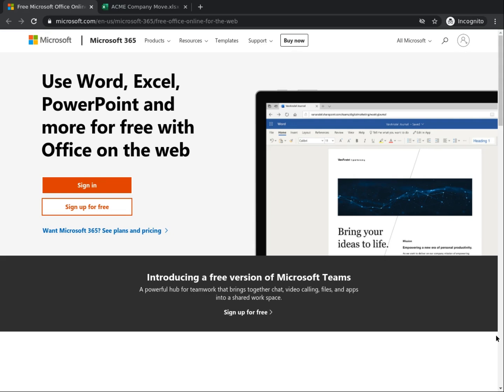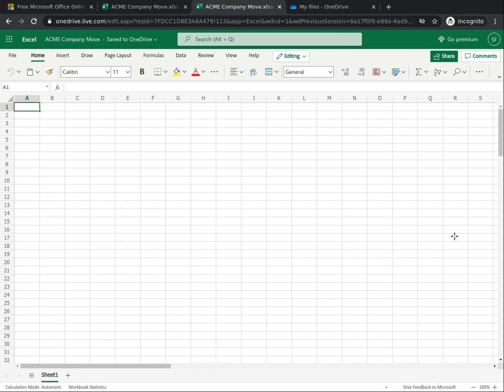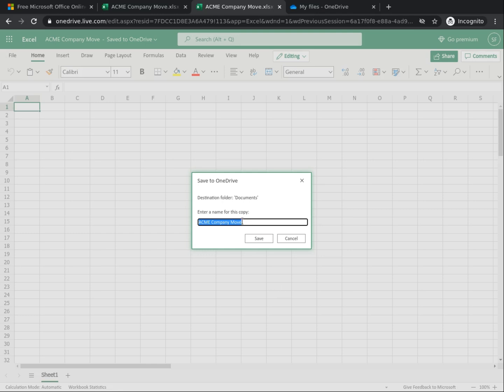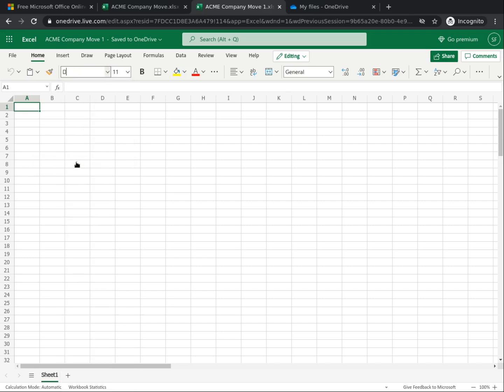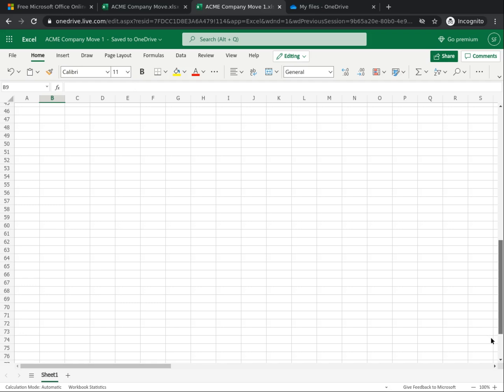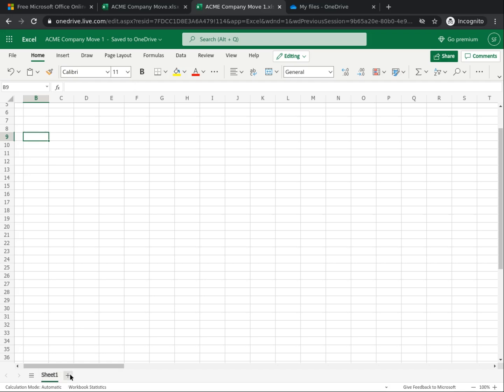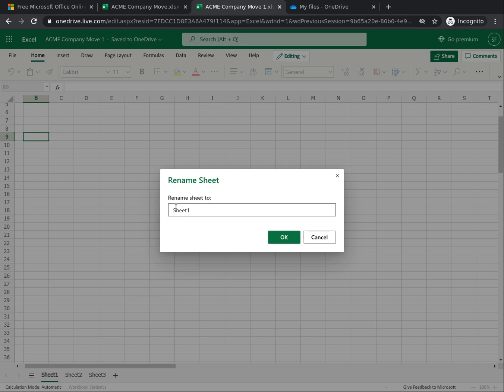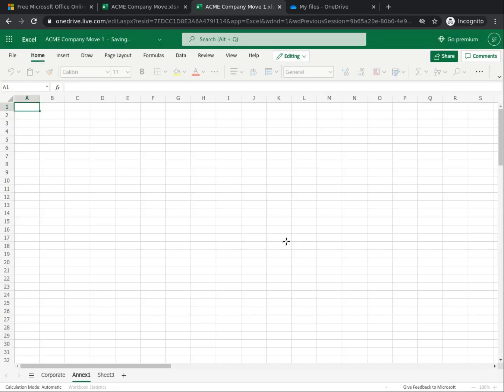MS Excel "Free" Course 2024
Welcome to **Learn Scape’s Free MS Excel Course**!
In this course, you'll learn the essential tools and features of Microsoft Excel, from basic functions to advanced data analysis. Whether you're a beginner or looking to enhance your skills, our easy-to-follow tutorials will help you master Excel quickly and efficiently.